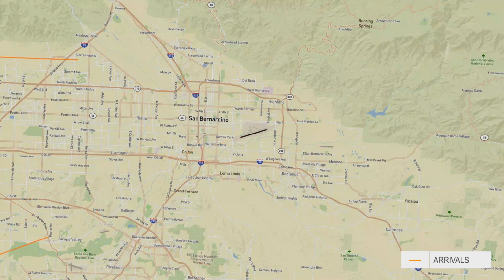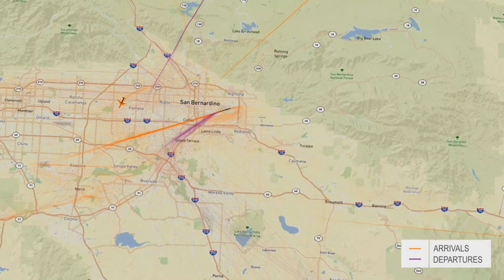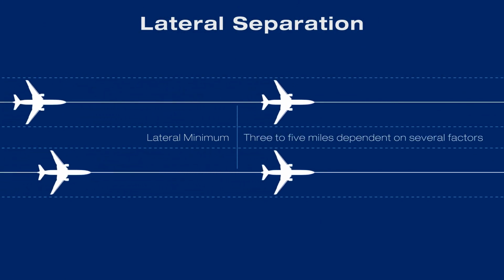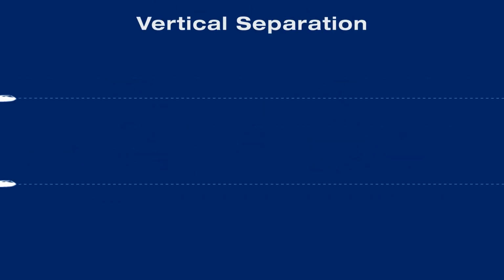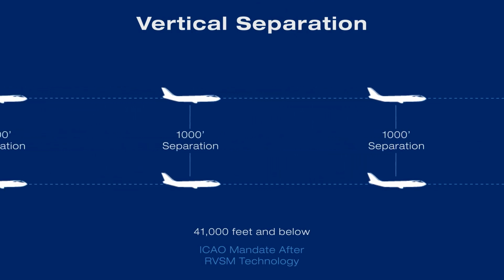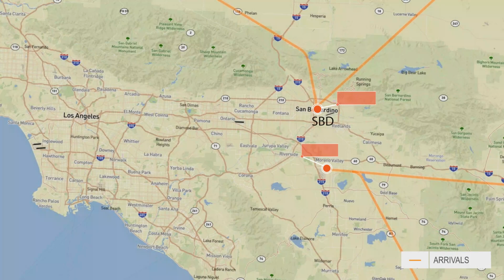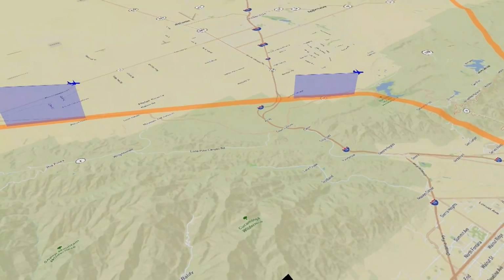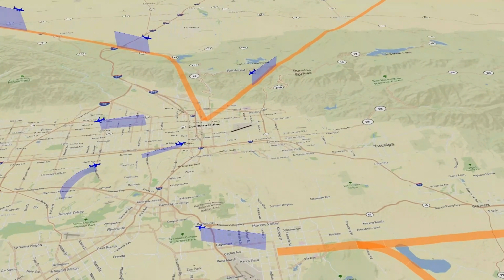Air Traffic 101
Flying into and out of the regional airspace is a complex undertaking, managed by the FAA’s Los Angeles Air Route Traffic Control Center. For a better understanding of the regional air traffic control system and what it takes to fly into SBD International Airport, watch our video below. More helpful videos are on their way soon!